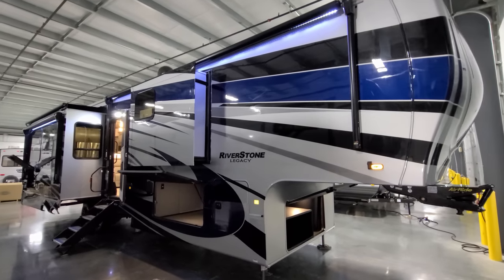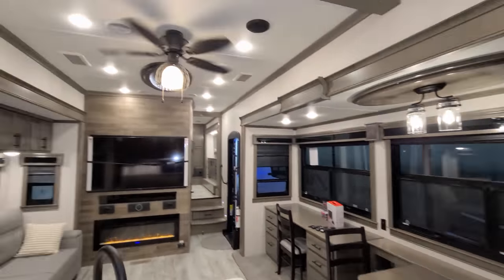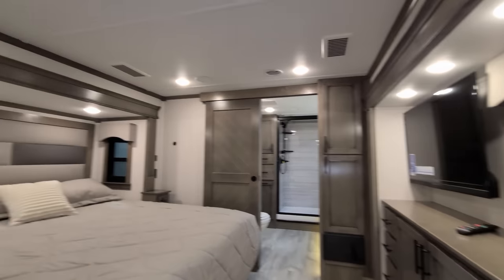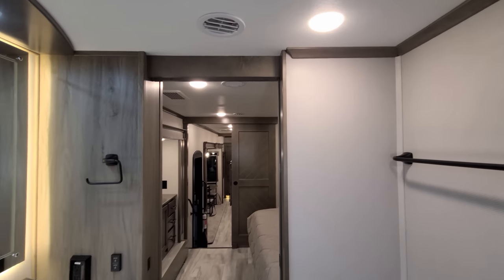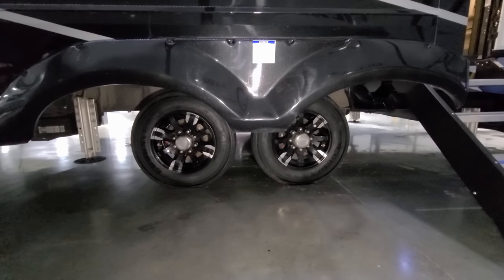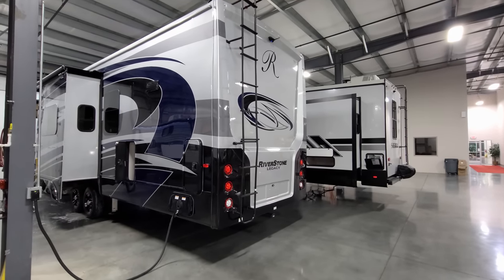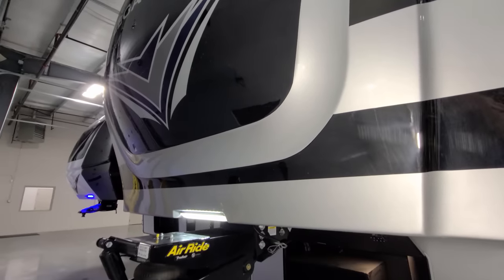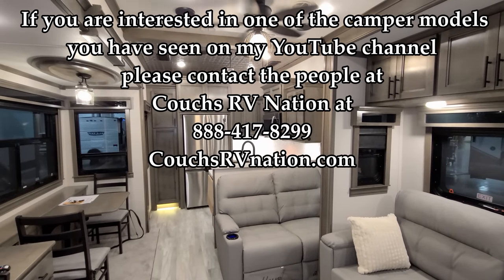Luxury Rear Kitchen Fifth Wheel 2022 Riverstone Legacy 39RKFB @ Couchs RV Nation RV Review Tour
It's Ray here again with another All About RVs camper video tour and today we are taking a look at the new 2022 Riverstone Legacy 39RKFB Rear Kitchen Fifth Wheel. This is the newest version of the Riverstone Legacy 39RKFB Fifth Wheel camper lineup as of 11/1/2021 so this is a little different than the 2021 Riverstone Fifth Wheel Version. In this Riverstone RV Review Tour Video, you will see the latest interior and exterior colors along with some new features that the Riverstone Legacy 39RKFB Fifth Wheel Trailer now offers for the 2022 Lineup.

2022 Riverstone Legacy 39RKFB Fifth Wheel
M.a.p Price: $150,735.00 (Due to other RV Dealers crying to the RV factories about me showing Couch's RV Nation's GREAT low prices here on my PERSONAL YouTube channel that I own, you now must contact Couch's RV Nation for their cheaper prices directly. It's easy to do, You can either call them at or they have a FAST salesman email quote on their website that will send you the price within minutes. (if they're awake lol) If you don't see it in your inbox check your junk mail.) Sorry for the inconvenience they have caused you.
Equipment:
Paint Color: Blue Thunder
Wood Color: Junaeu Grey
Furniture Color: Cool Grey
Carbon Monoxide Detector
Max Graphics Package w/Painted Caps
Riverstone Luxury Package
Ultimate Electronics Package
Legacy Package (Must Select Paint Option)
39" Outside TV w/ Speakers
3rd High Performance Air Conditioner w/ Heat Pump
4 Camera System w/ 7" Monitor Screen
Heat Pump on Bedroom Air Conditioner
King One Pro Satellite
MORryde Independent Suspension System
Slide Room Awning Toppers with Metal Weather Shields
Trail Air 21K Hitch
Cadet Heater in Bedroom
Some of the Couchs RV Nation Advantage Features included with every new RV Purchase!
12V Deep Cycle Battery - Free!

RIVERSTONE 39RKFB BASIC SPECIFICATIONS
Hitch Weight: 3,084 lb.
GVWR: 19,084 lb.
UVW: 16,292 lb.
CCC: 2,792 lb.
Exterior Length: 42' 7"
Exterior Height: 13' 4"
Exterior Width: 102"
Fresh Water: 83.00 gal.
Gray Water: 82.00 gal.
Black Water: 82.00 gal.
Awning Size: 12' & 20'

2022 RIVERSTONE LEGACY 39RKFB RV Video Chapter Start Times:
2022 RIVERSTONE LEGACY 39RKFB RV Video Tour Introduction: 0:00
2022 RIVERSTONE LEGACY 39RKFB Interior RV Video RV Tour: 0:29
2022 RIVERSTONE LEGACY 39RKFB Exterior RV Video RV Tour: 18:50
2022 RIVERSTONE LEGACY 39RKFB Slide Out Closed RV Tour 39:30